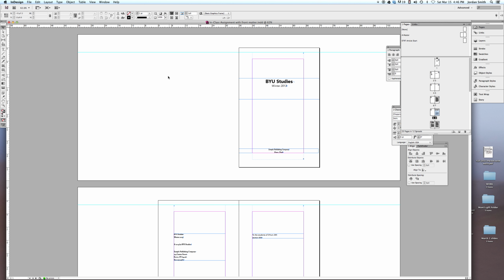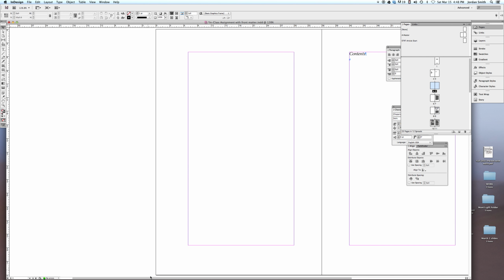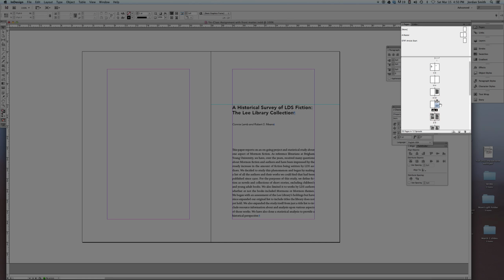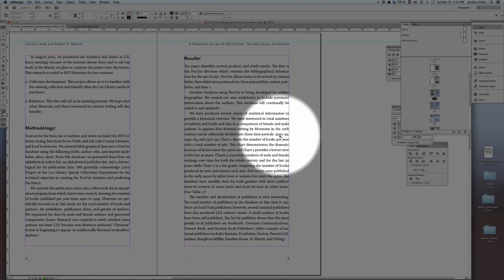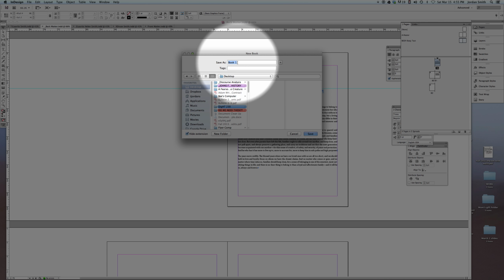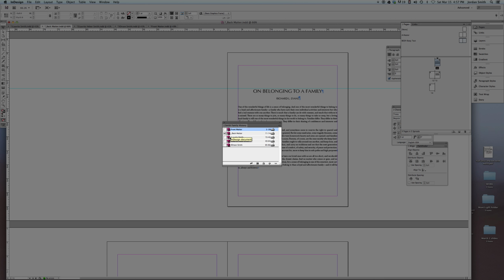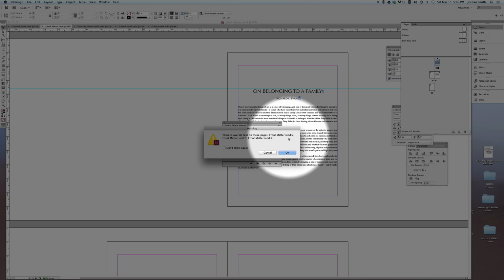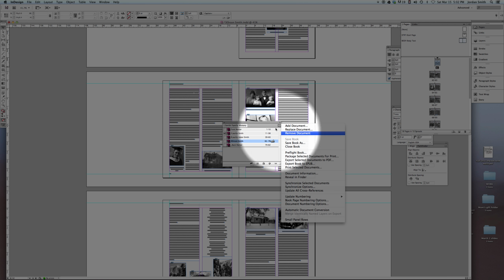Long Document Features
In this video, I demonstrate how to use the section and numbering options in InDesign, how to move pages between InDesign files, and the basics of using the InDesign book file.